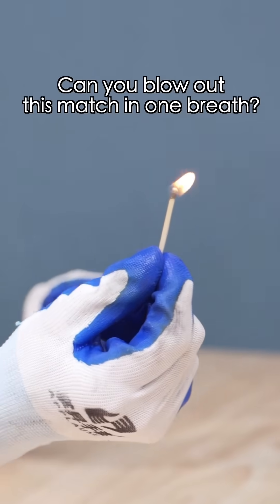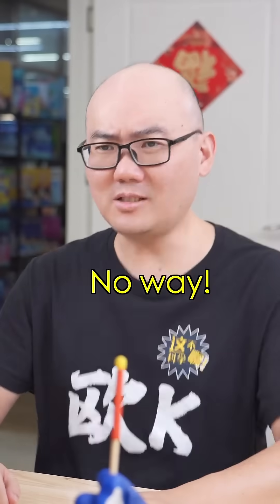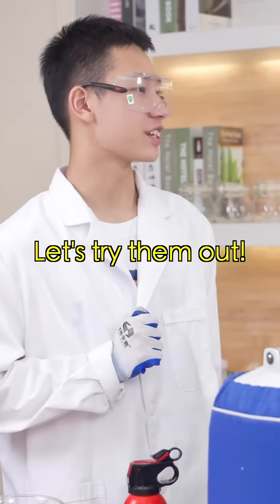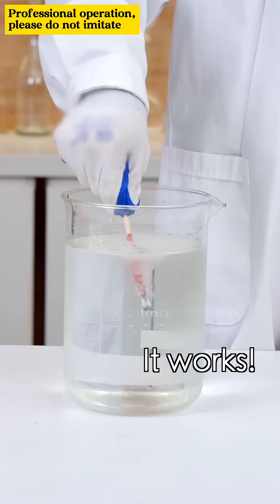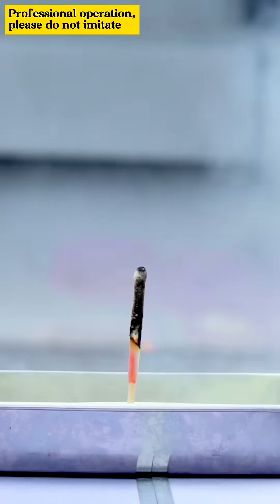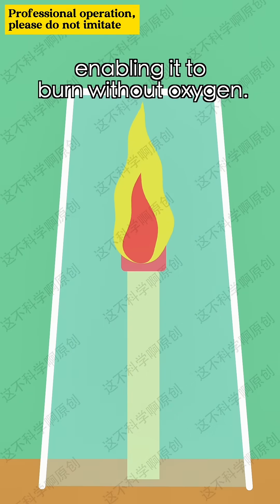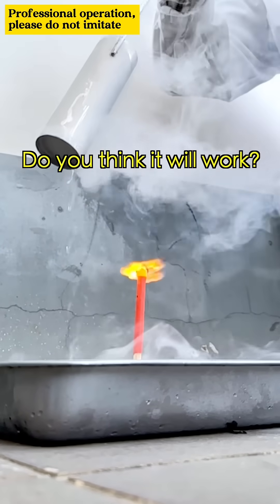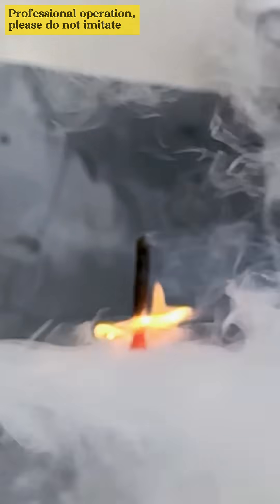No One Can Extinguish This Match🔥❗️Even With Water💧❗️ Could You❓